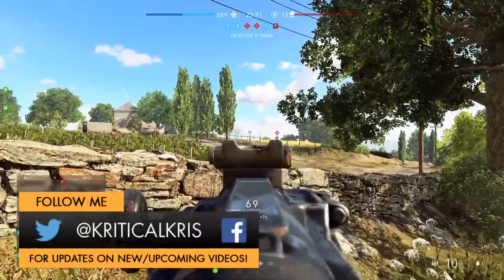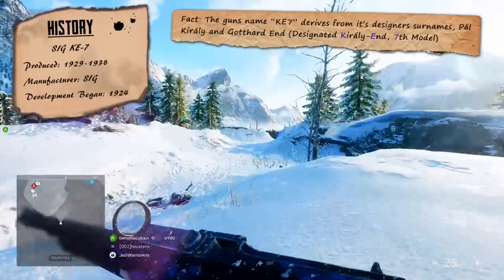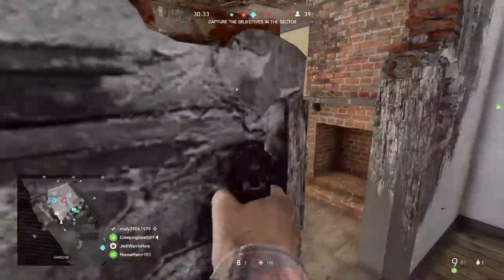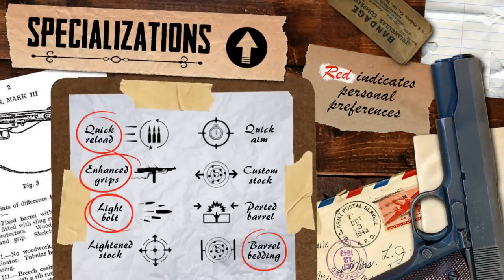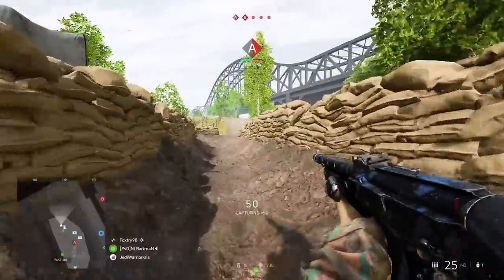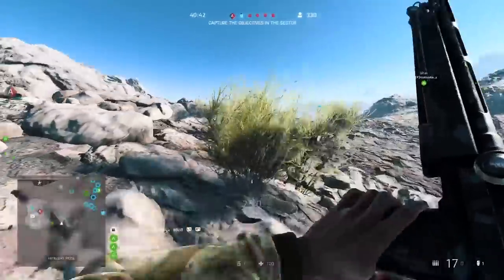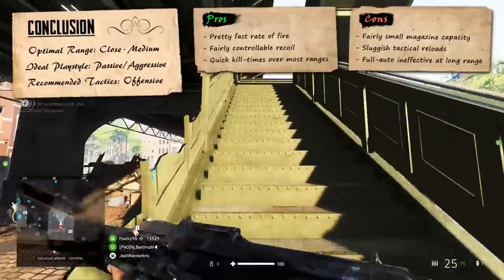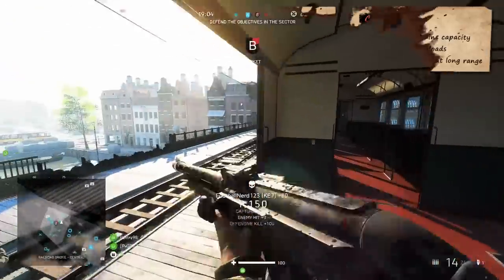Battlefield 5: KE7 REVIEW ~ BF5 Weapon Guide (BFV)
Battlefield 5 KE7 guide for support class, including info, tips + tricks, bf5 best gun upgrades (specializations) stats + KE7 Gameplay. (Battlefield V Multiplayer Gameplay shown) (PS4 Pro)

The KE7 in Battlefield 5 is a primary weapon (Light Machine Gun) for the Support class. Its unlocked at rank 1, and can be used from the start in BF5 Multiplayer. Best gun skill tree (specializations) included. This guide includes stats, tips and tricks for BF5, and might help you get the KE7 Proficiency and KE7 Mastery Assignments to unlock mint and gold skins for that weapon.

New BF5 weapons will be added over time and will have their own guides, Including Tides of War guns (ToW weapons)

BF5: KE7 REVIEW | Battlefield 5 Weapons + Guns (Weapon Guide) | Battlefield V Gameplay (BFV PS4)

*All Battlefield V Gameplay captured on PS4 Pro

For more videos, including weapon guides on new guns, information, best guns, tips, tricks, reviews, top 10 lists and gameplay focusing on multiplayer games such as Battlefield 5 (BF5) / Battlefield V (BFV) and other Battlefield games such as Battlefield 1 (BF1), subscribe to stay posted for new content coming in the future!

Battlefield V / Battlefield 5 Video Game Guide ( BFV / BF5 PS4 Pro Gameplay )